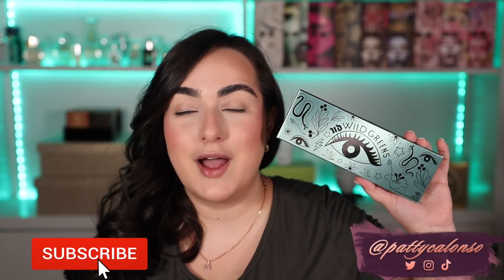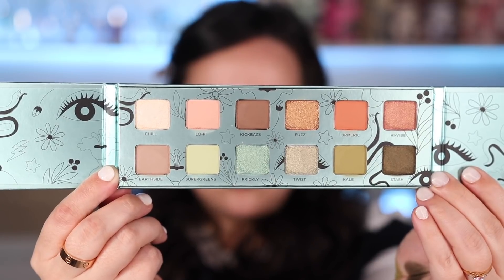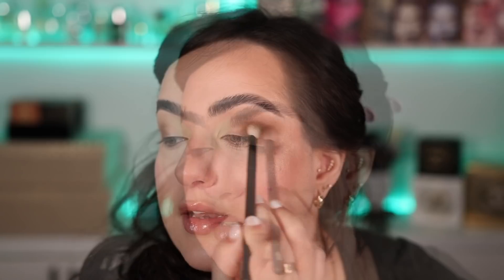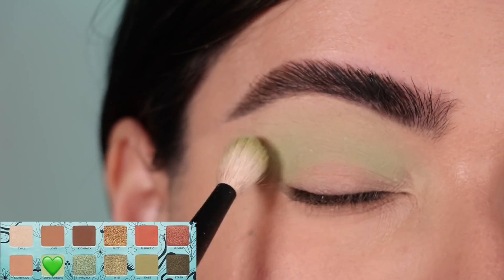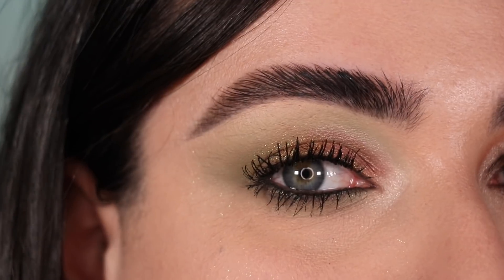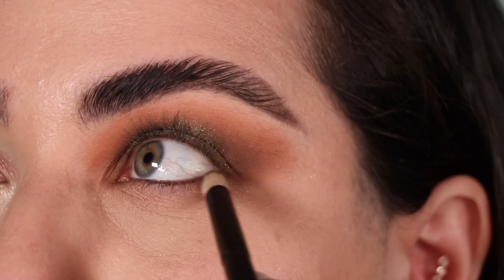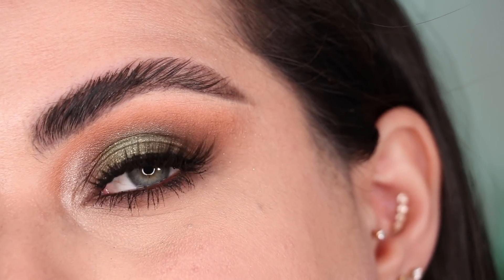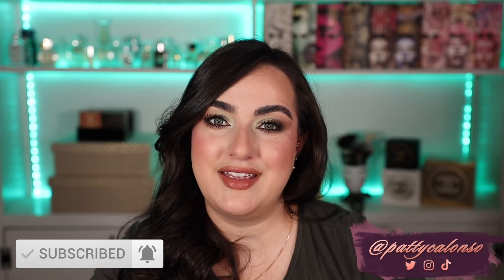URBAN DECAY WILD GREENS EYESHADOW PALETTE REVIEW! + 3 LOOKS!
Shop Urban Decay Wild Greens Eyeshadow Palette: 👇🏼

✨All Makeup on my face!👇🏼
BROWS 👇🏼
Charlotte Brow Cheat
Benefit Brow Pen
EYES 👇🏼
CODE: PATTY15 saves you $$$
Urban Decay Wild Greens Eyeshadow Palette
COMPLEXION👇🏼
Magic Cream
Magic Eye Cream
Tatcha Liquid Silk Canvas
Pat McGrath Under Eye Powder
Chanel Bronzer
Benefit Highlighter
Charlotte Tilbury Setting Spray
LIPS: 👇🏼
Iconic Nude Lip Liner
Westman Atelier Balm (NANA)
TOOLS 👇🏼

✨My Skincare Routine:
Night
Day
AmorePacific Essense